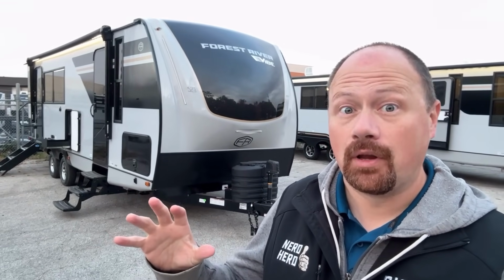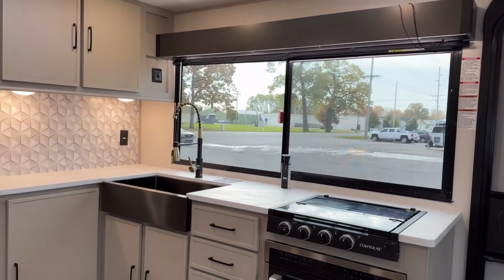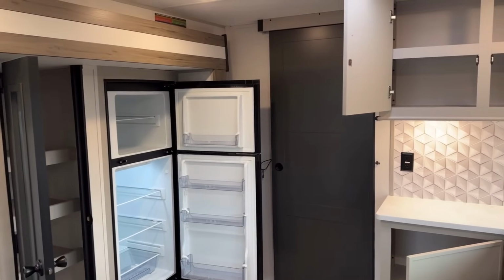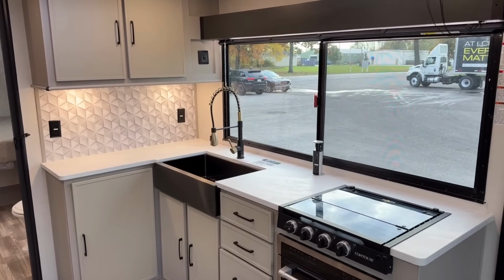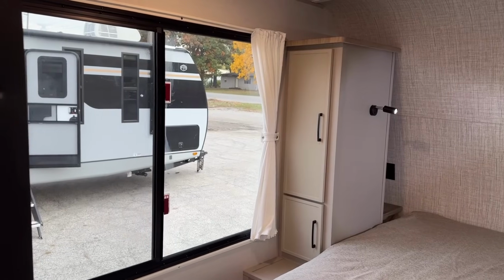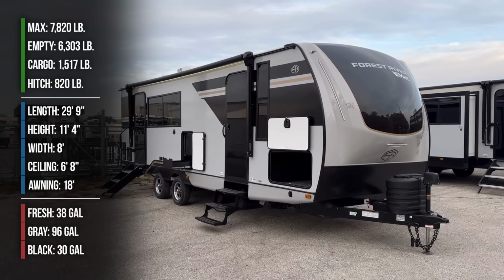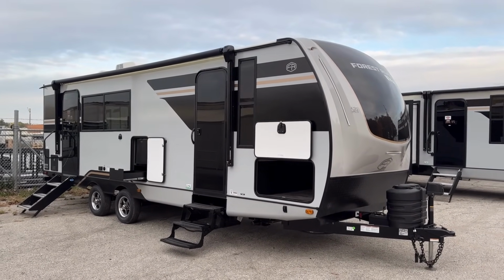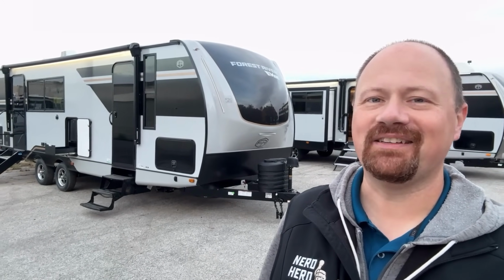CRAZY Unique New RV Under 30 feet! 2025 Vibe 2400RB Couple's Camping Travel Trailer by Forest River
2025 Vibe 2400RB Travel Trailer by Forest River RV

Ironically my least favorite thing about this RV is that it is called an "RB" which makes you think "Rear Bath." Apparently this time it standard for "Rear Bar" but beyond that.. I *like* this RV!

It slides in just under 30ft with a taller ceiling and larger bed which is a nice fit for larger-sized RVers. The window coverage and bartop area also absolutely speak to me and captivated me almost immediately upon entering

I will say though.. the 820lb hitch weight is fairly hefty & may pose a problem for some instances of half-ton towing. Always make sure to check your vehicle's capacities against the RV's demands! Need help with that? Our team is happy to assist you to ensure you have a SAFE experience!

Weights & Measures:
Max: 7,820 lb.
Empty: 6,303 lb.
Cargo: 1,517 lb.
Hitch: 820 lb.

Length: 29' 9"
Height: 11' 4"
Width: 8'
Ceiling: 6' 8"
Awning: 18'

Fresh: 38 gal.
Gray: 96 gal.
Black: 30 gal.

Additional Specs for you!
Bed 66x78"
Opt'l Solar 200w/30a
TV 40"
Shower 40x30"
Belly Heated

Stay Up to Date with Everything via our Newsletter!

00:00 Intro
02:21 Stepping In
04:25 Living
07:25 Kitchen
12:56 Bath
14:50 Bedroom
17:23 Road Mode
19:11 RV Exterior
27:03 RV Pricing